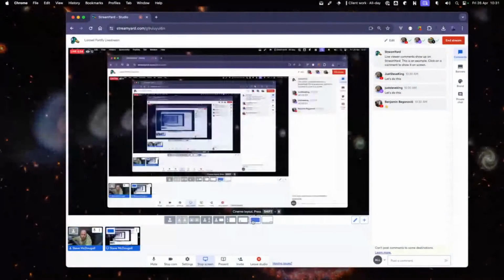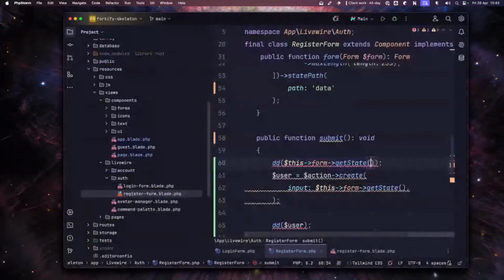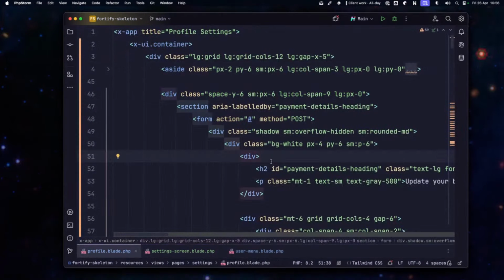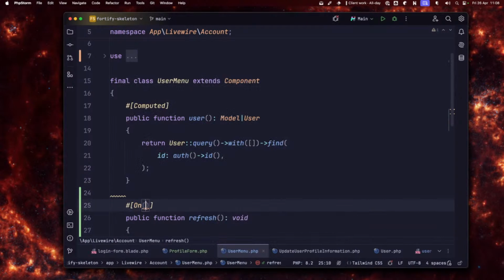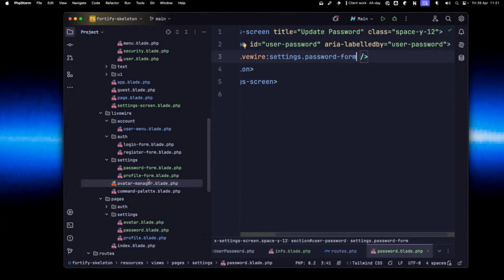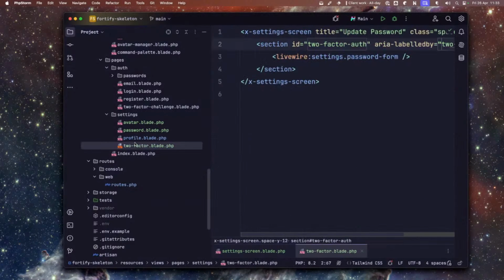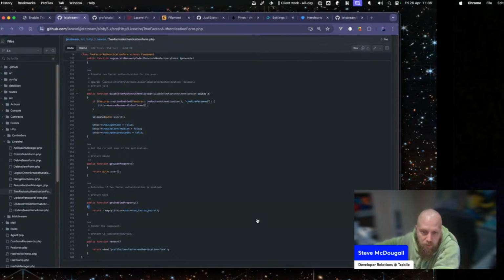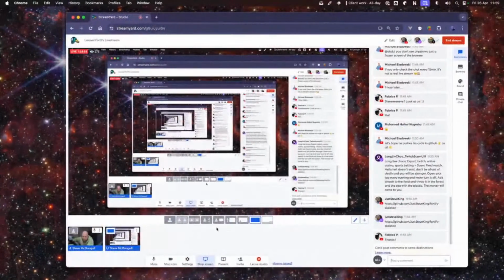Laravel Fortify Livestream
Join me as we walk through using Laravel Fortify and Filament to build out a skeleton Laravel application that is simply awesome